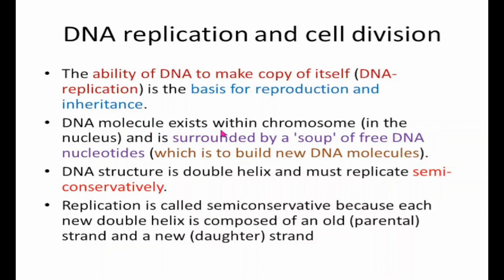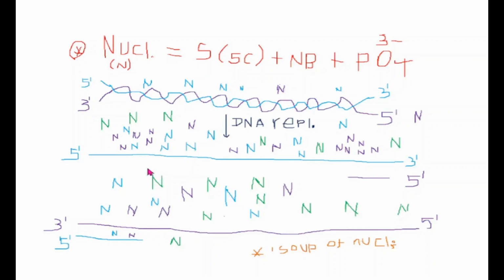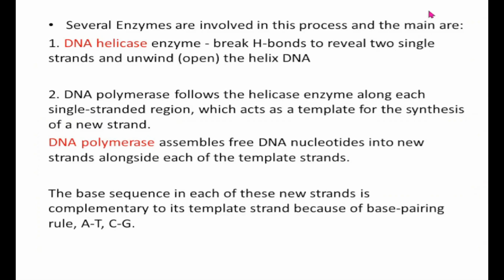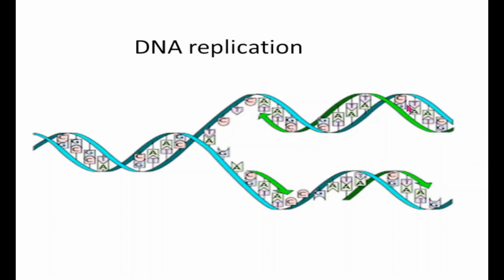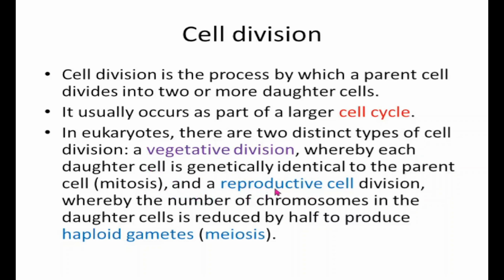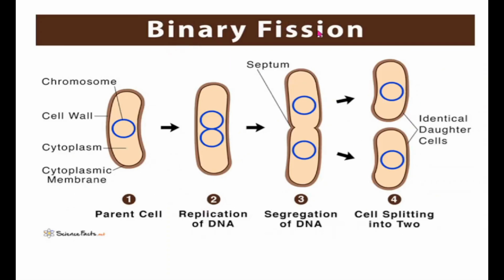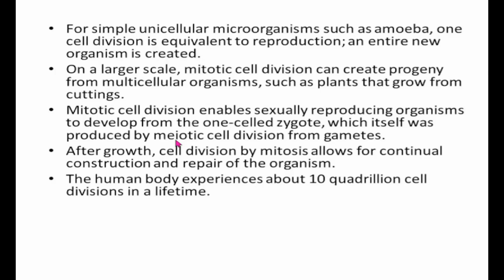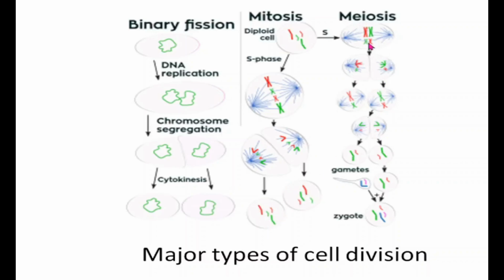Genetics and Evolution #3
DNA replication and cell division
     The ability of DNA to make copy of itself (DNA-replication) is the basis for      reproduction and inheritance.
     DNA molecule exists within chromosome (in the nucleus) and is surrounded by a 'soup' of free DNA nucleotides (which is to build new DNA molecules).
     DNA structure is double helix and must replicate semi-conservatively.
Replication is called semiconservative because each new double helix is composed of an old (parental) strand and a new (daughter) strand

Mechanism of DNA Replication: semiconservative
Proposed DNA Replication Models:
Conservative replication model
Dispersive replication model
Semiconservative replication
        All cell divisions, regardless of organism, are preceded by a single round of DNA replication
        The primary concern of cell division is the maintenance of the original cell's genome
binary fission
budding